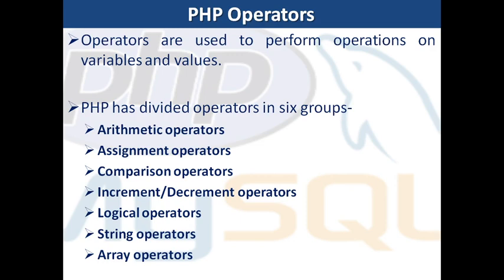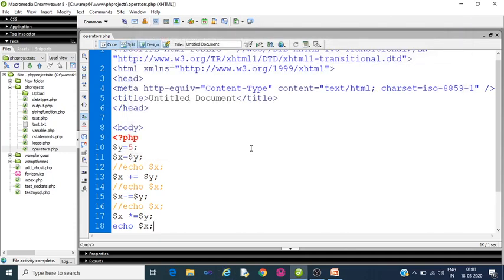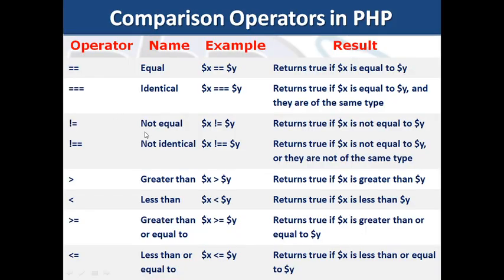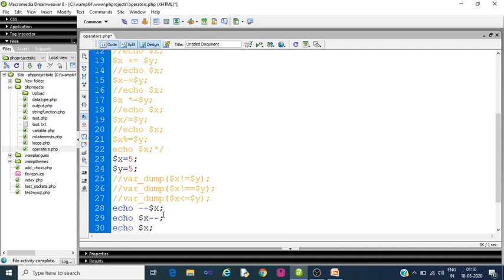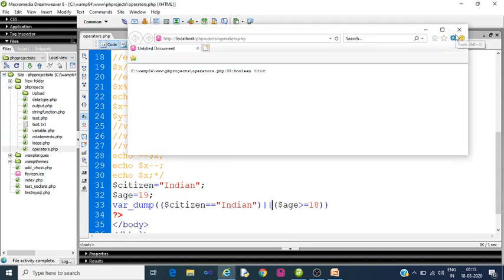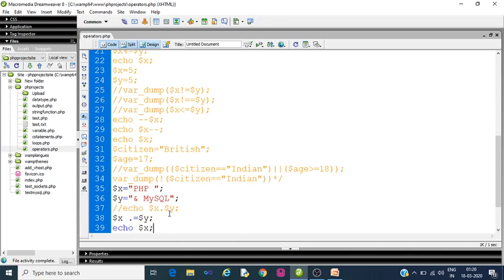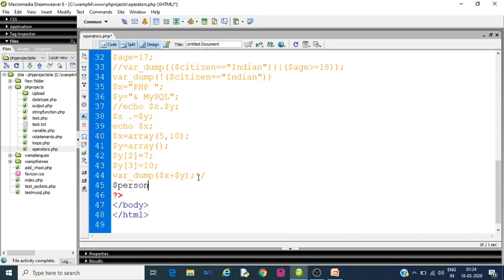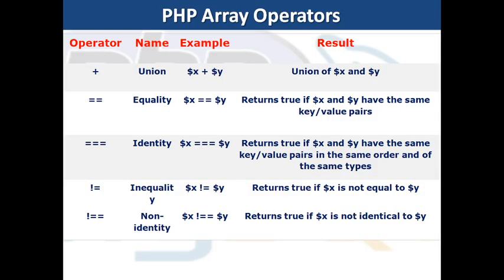7. PHP & MySQL | Operators in PHP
You will get to learn about PHP operators e.g.
1. Array Operators,
2. Logical Operators,
2.Assignment Operators etc